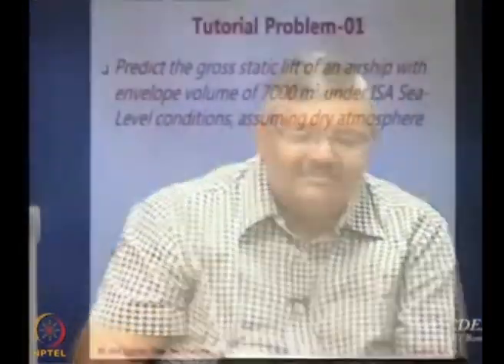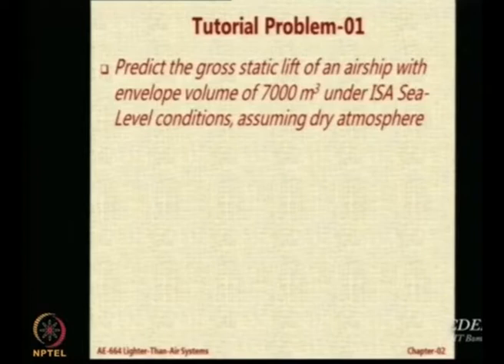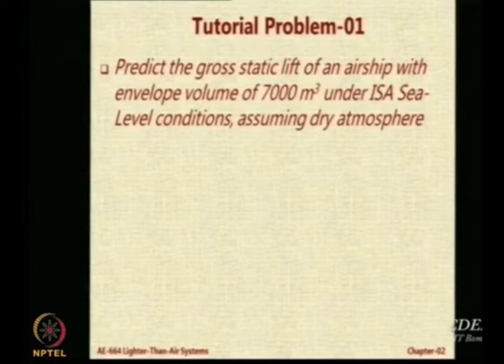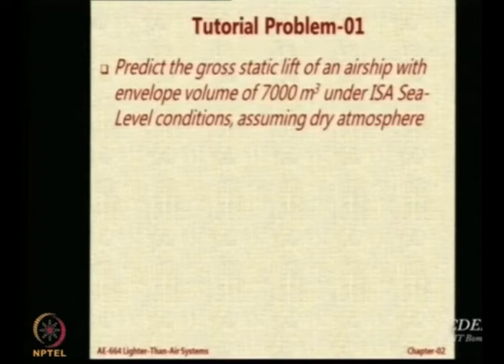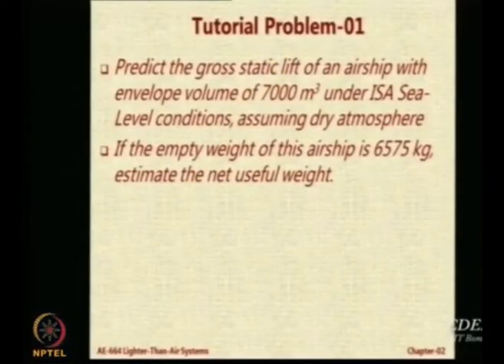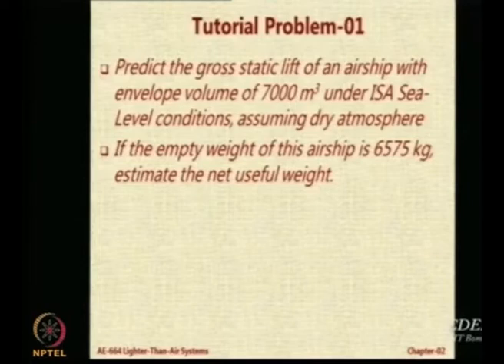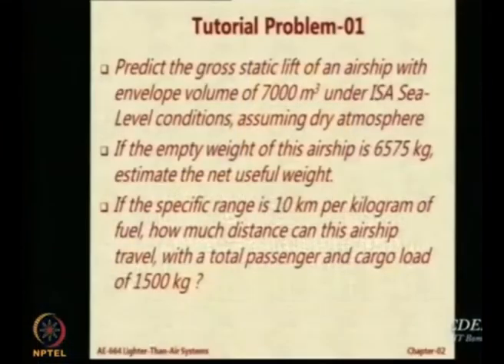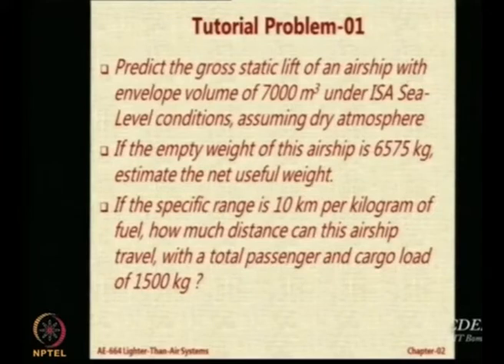Lec 27: Tutorial Problem 01 on Static Lift Estimation